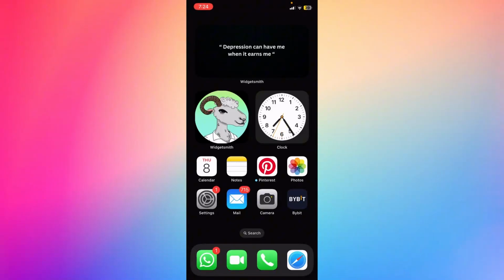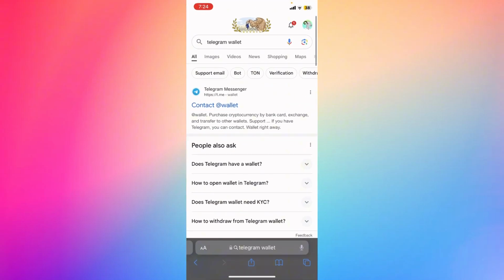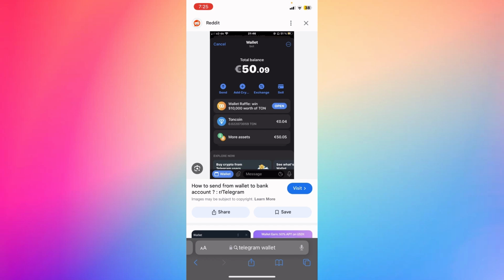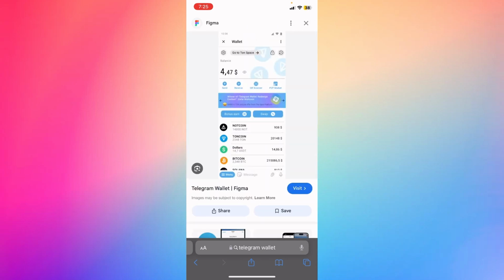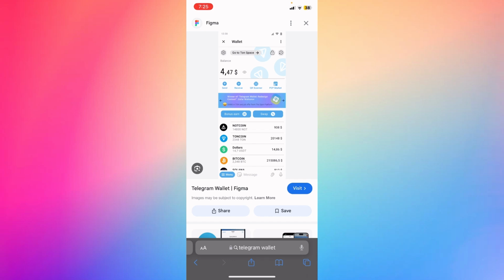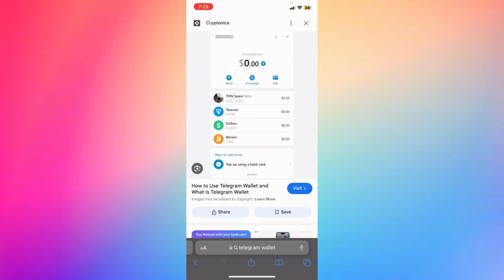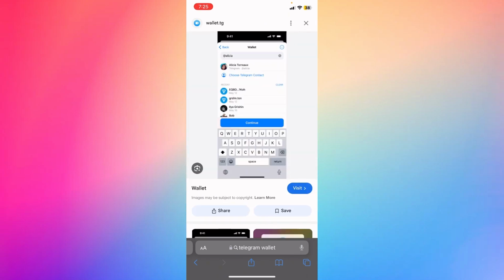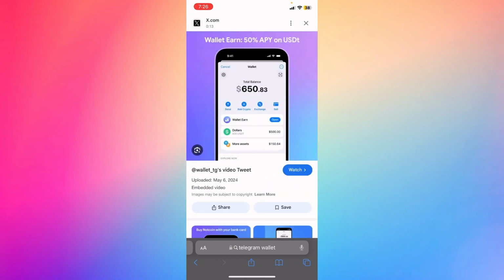How to Connect Notcoin to Wallet in Telegram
In today's video i'm going to show you how to connect notcoin to wallet in telegram, easy and simple tutorial to follow.